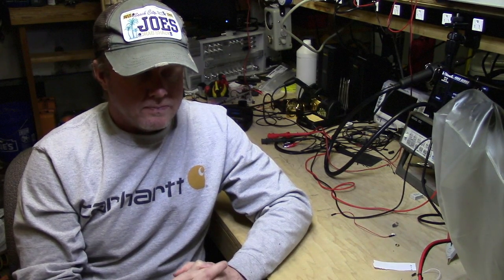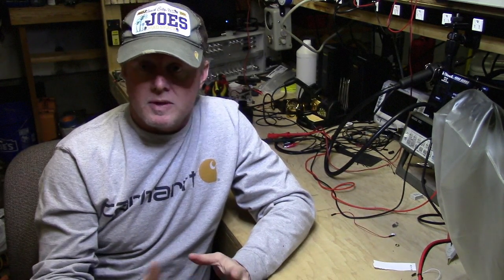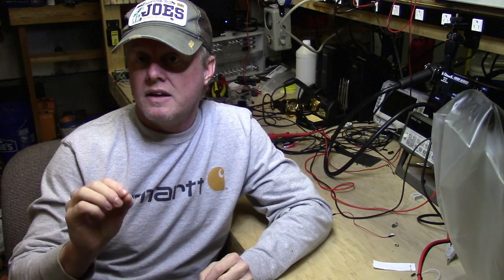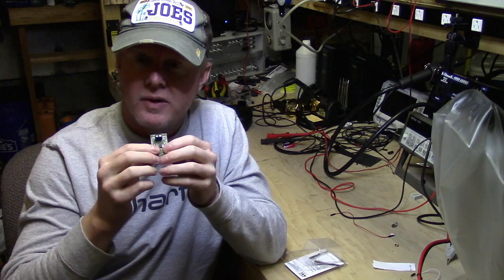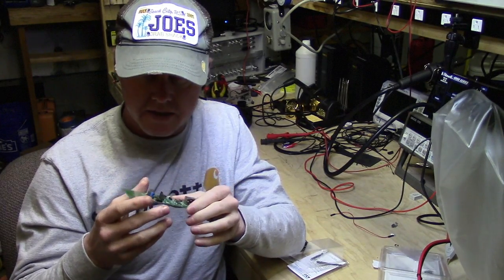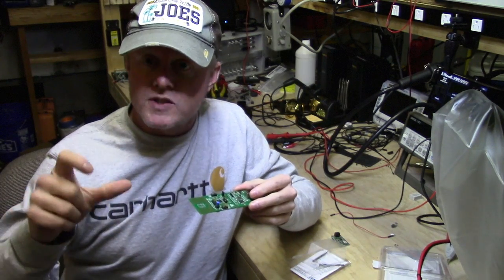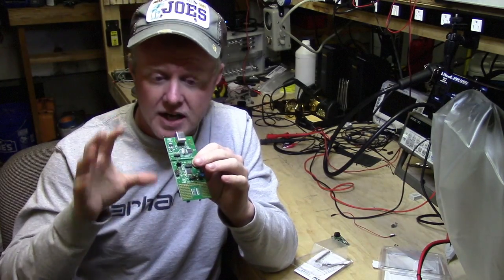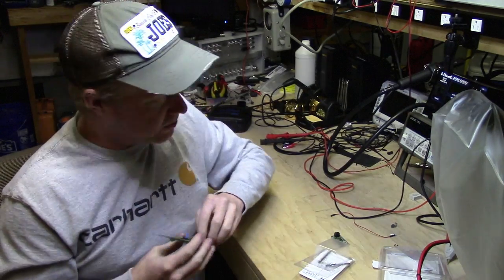RZR Mini Multiplexing Part 1 - Better than a Relay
RZR Mini Multiplexing Part 1.  This is a multipart series of design, prototype and build of a small multiplexing system for UTV's.  Initially this will replace lighting and winch relays with solid state control.  I'll be installing this on my 2016 Polaris RZR S 1000.